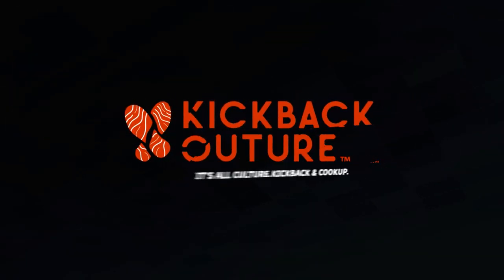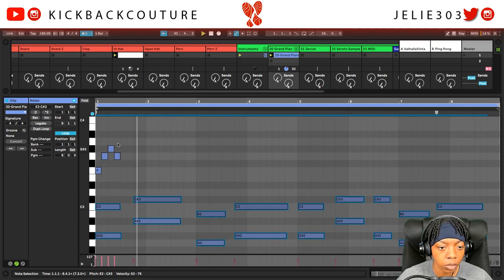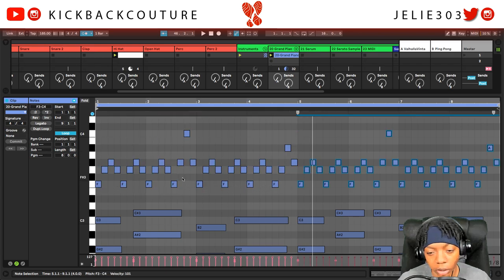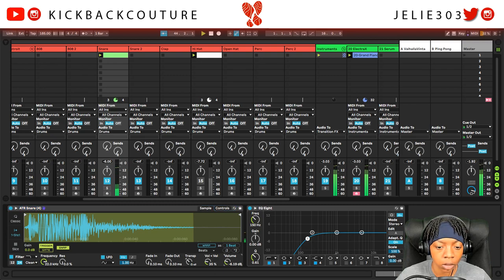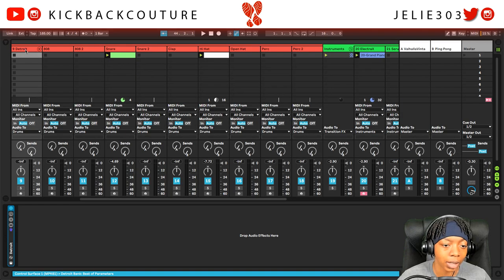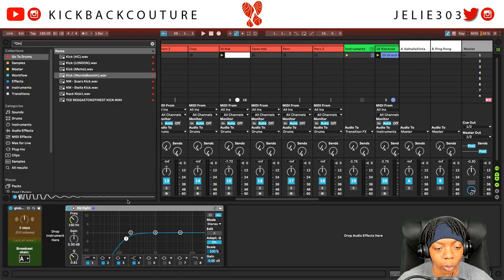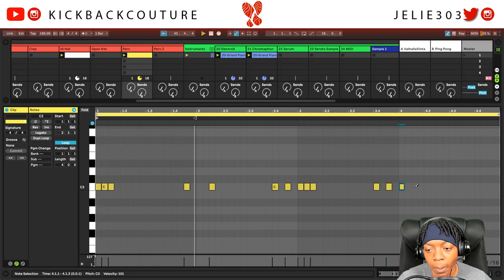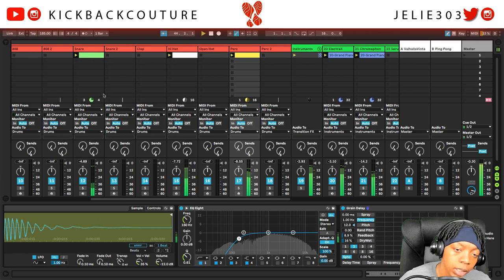How To Make Detroit x Tee Grizzley Type Beats | FREE DETROIT BASS PRESET (Ableton Live 10 Tutorial)